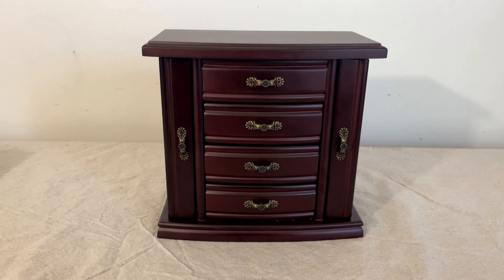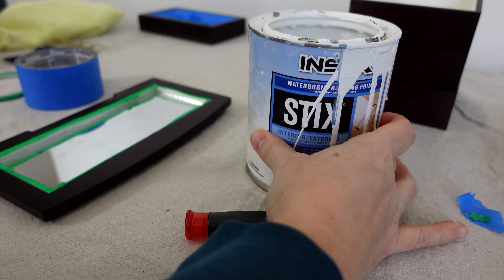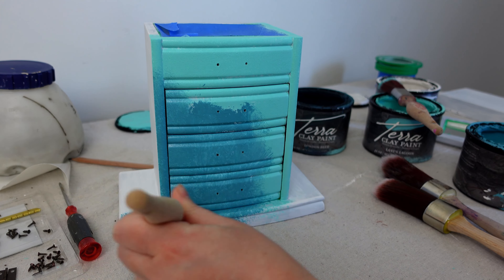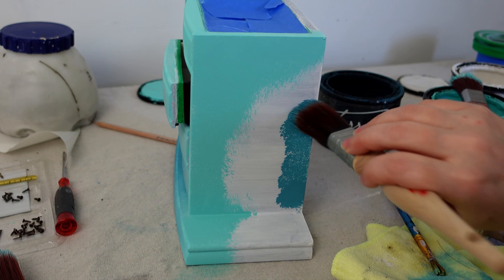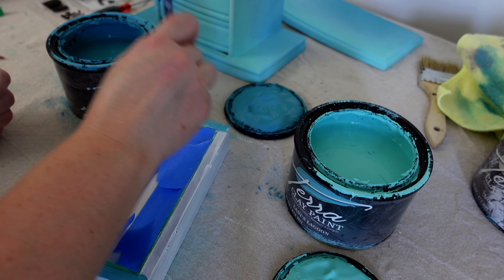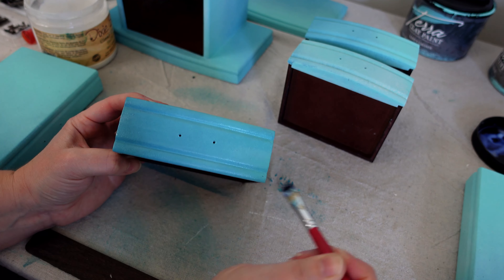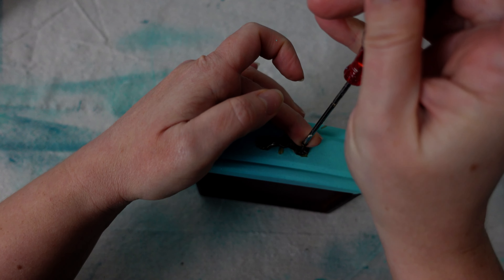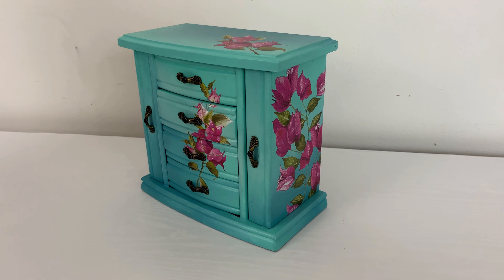I PAINTED this Jewelry Box with Terra Clay Paint!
I am using Dixie Belle’s Terra clay Paint to give a Jewelry box a gorgeous makeover! A painted Jewelry Box makes the perfect gift for any occasion. I love using the small furniture transfers by Redesign with Prima because they add so much beauty💐🌺🌷